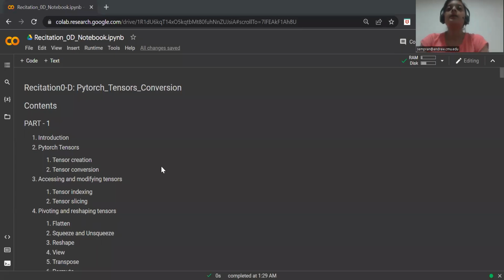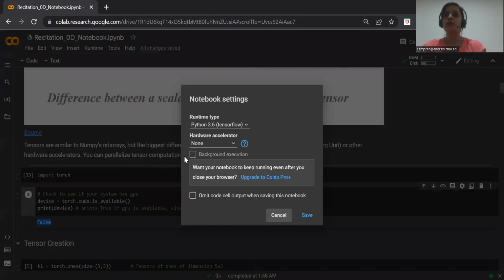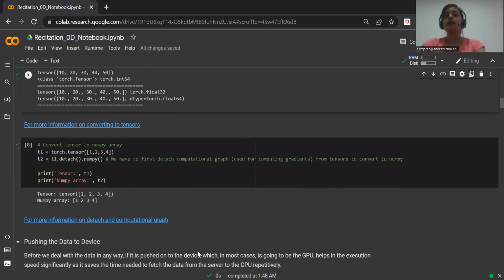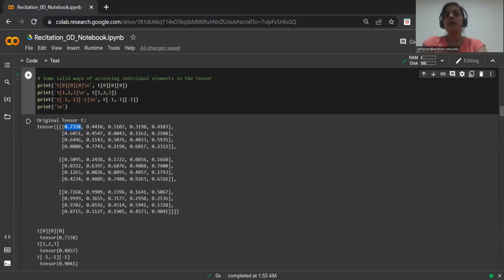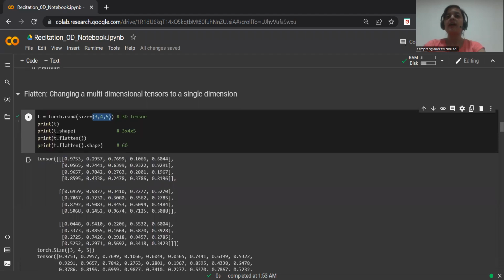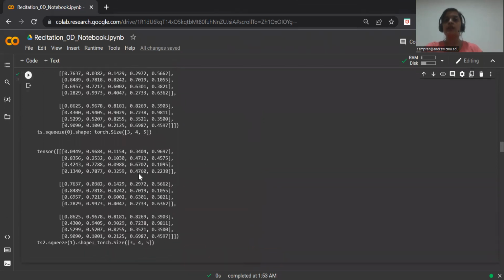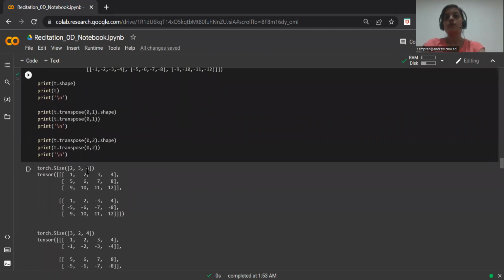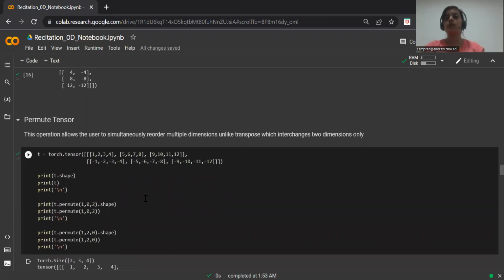11785 Deep Learning Recitation 0C: PyTorch Tensor Fundamentals (Part 1/2)